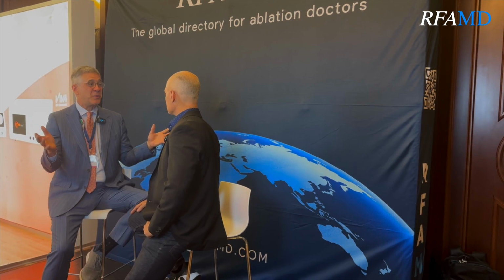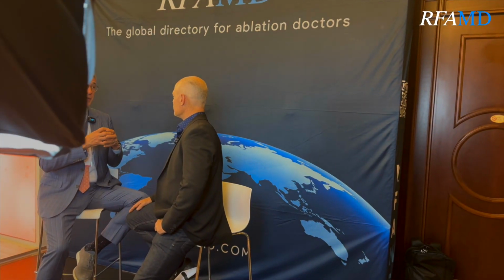Molecular Profiling of Thyroid Nodules: A Conversation with Dr. Steven Hodak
In a recent podcast episode of Doctor Thyroid and RFAMD, host Philip James was joined by Dr. Steven Hodak, a Professor of Medicine and Endocrinology at NYU Langone Health, New York. Dr. Hodak, who is also the President of the North American Society for Interventional Fibrinology, was present at the TNT conference in Italy when the podcast was recorded. The pair dived into the intriguing topic of molecular profiling of thyroid nodules and how it could relate to either ablation or thyroidectomy.

The Significance of Molecular Diagnostic Testing
Dr. Hodak began by explaining the relevance of molecular diagnostic testing to thyroid nodule ablation. He recounted that, ten to fifteen years ago, before molecular diagnostic testing was widely available, patients with an indeterminate nodule biopsy would almost always undergo surgery for a definitive diagnosis. This was due to the nodule not appearing normal, yet not definitively looking like cancer either. As a result, the only solution at the time was to remove the nodule, examine it under the microscope, and then provide a definite diagnosis.
The shocking part of this approach was that in 80% of cases, patients did not have cancer, and would never have developed it. That meant these patients underwent a surgery that could have been avoided had the molecular diagnostic testing been available. Today, however, this testing has been revolutionary, enabling preoperative risk stratification of nodules, potentially avoiding unnecessary surgical interventions.
Concerns Over Previous Practice
Host Philip James highlighted the alarming nature of the previous practice where 80% of patients with an indeterminate thyroid nodule would undergo surgery as a diagnostic step. The patients would have their thyroid removed, only to discover that they did not have cancer.
Dr. Hodak acknowledged the concern, explaining that while it may sound like an uncaring and unnecessary approach, the limitations of diagnostic methods available at the time left no other choice. Leaving the nodule there to 'see what happens' could have led to worse consequences if it was indeed cancerous.
The Present Scenario and Global Adoption
Currently, Dr. Hodak confirmed that molecular diagnostics is widely used by most doctors in the United States, thanks to the availability of good commercially available tests. However, he admitted that outside the U.S., it is still a struggle, primarily due to the lack of willingness among socialized medical programs to cover the cost.
Dr. Hodak emphasized that the adoption of molecular diagnostics testing worldwide is crucial. He acknowledged that the U.S. had its struggles too before it was widely accepted, often due to inertia and resistance to change. However, the cost-saving potential of molecular diagnostics, along with the ability to reassure patients of a low risk in 60 to 70% of cases, underlines its potential.
Molecular Testing and Ablation
Dr. Hodak also discussed the connection between molecular testing and ablation. He noted that some of the questions regarding molecular testing and ablation remain open. For tumors with a negative genetic profile, which essentially equates to having a benign microscopic diagnosis, ablation can be used as a treatment method. For those with a positive genetic finding, however, the decision to offer ablation instead of surgery is still under active study.
Dr. Hodak affirmed the growing personalization of care, thanks to technology advancements such as molecular testing, AI imaging, and ablation.
Concluding Remarks
In conclusion, Dr. Hodak stressed the importance of incorporating molecular profiling in decision-making regarding thyroid nodule treatment. For countries where this technology is readily available, it should be part of the treatment planning. For those where it is not, it remains an unfortunate reality and a sore point